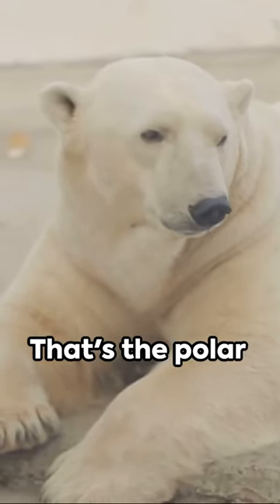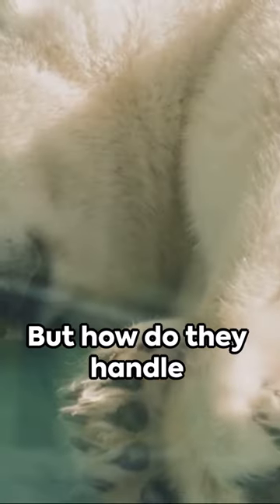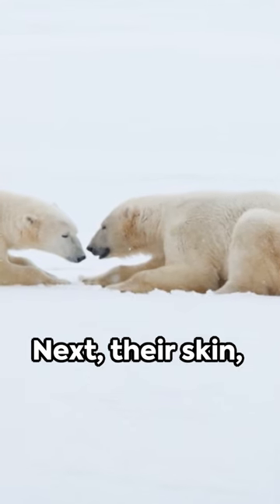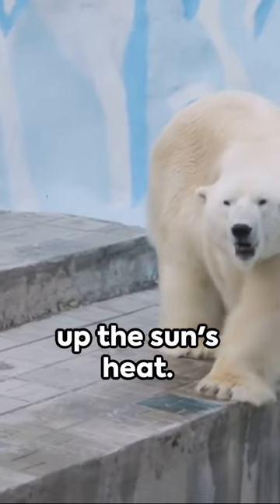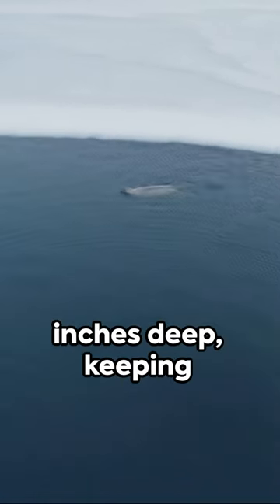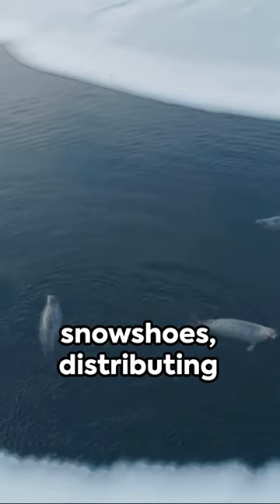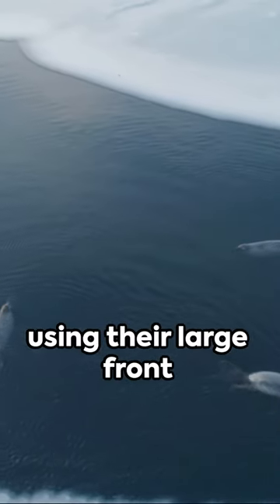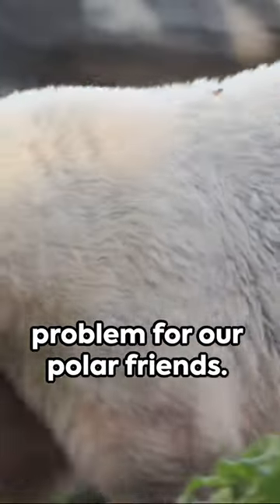Chill Out: Polar Bears' Cold Survival Secrets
In this captivating video, we delve into the incredible world of polar bears and uncover the fascinating ways they adapt to survive in the extreme cold. Join us as we explore the known facts about these magnificent creatures and discover the unique strategies they employ to thrive in their icy habitat. From their insulating fur and blubber to their incredible hunting abilities, you'll be amazed by the extraordinary adaptations that allow polar bears to conquer the harsh Arctic environment. Don't miss out on this educational and awe-inspiring video!